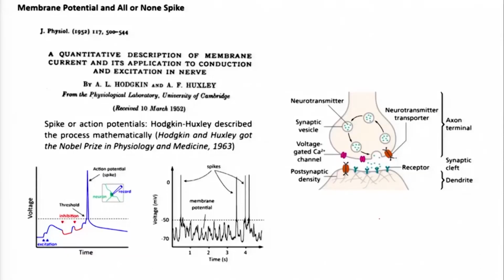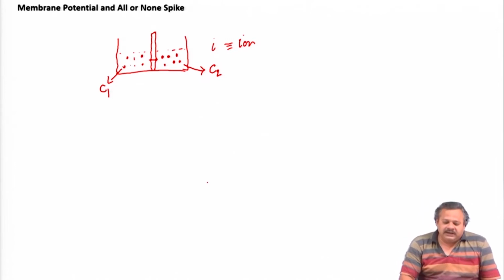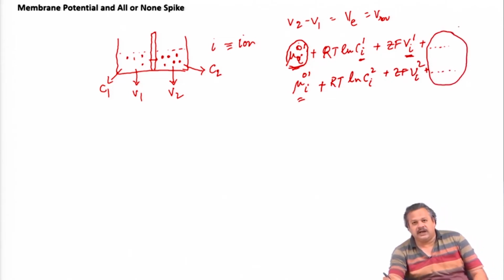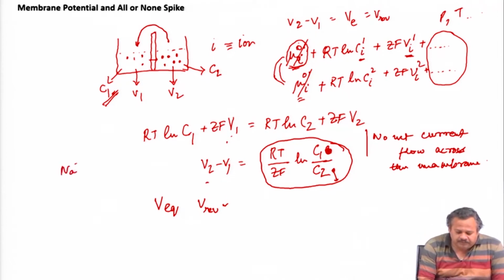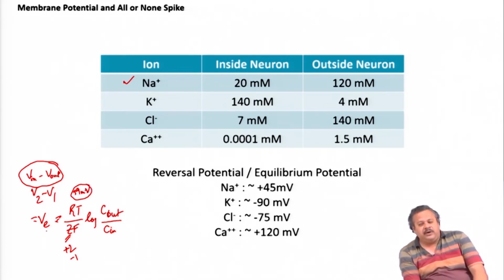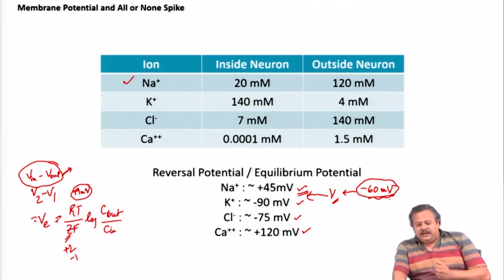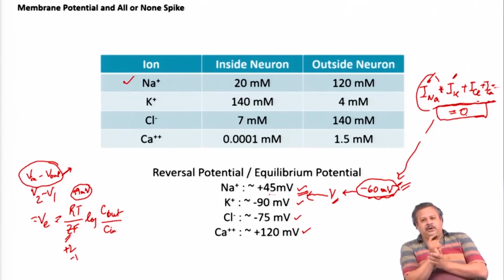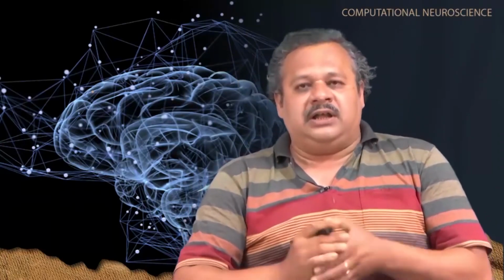Membrane Potential and All or None Spike